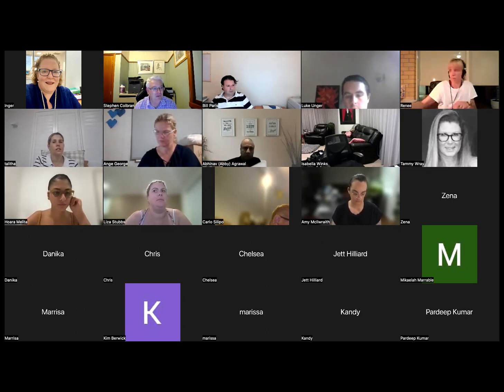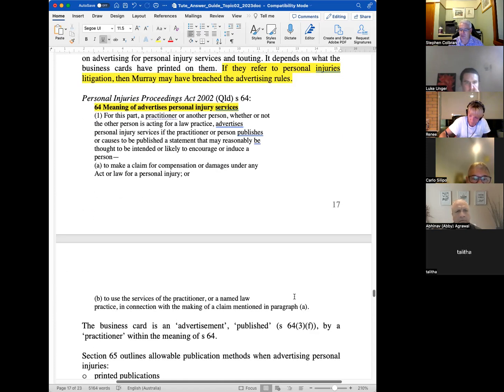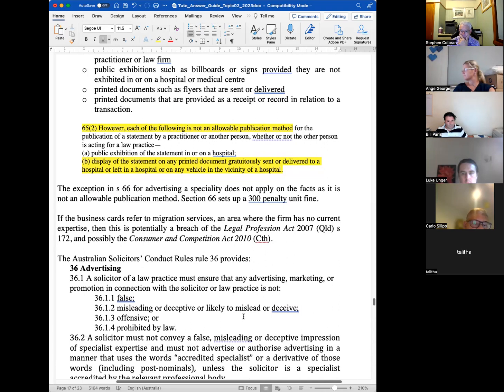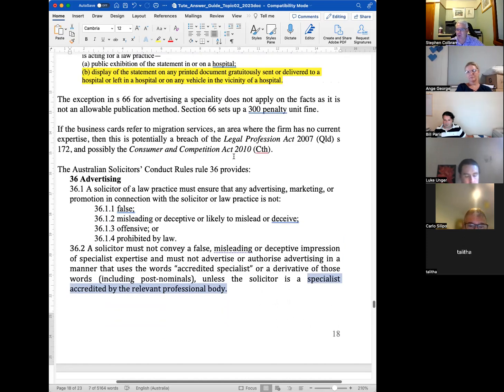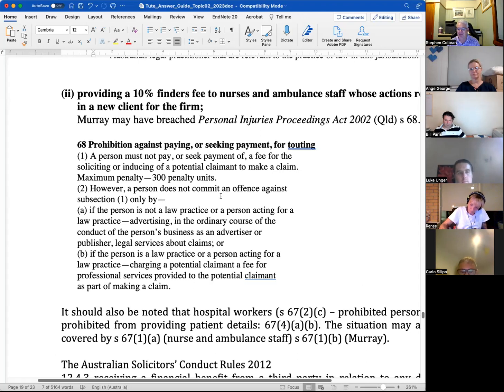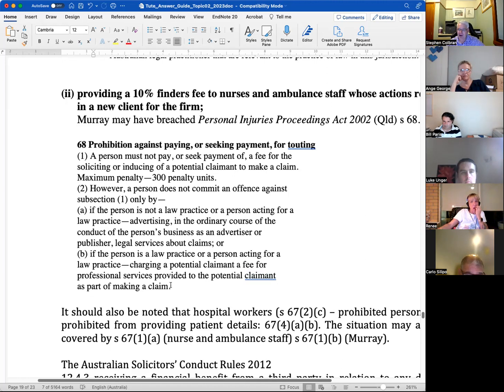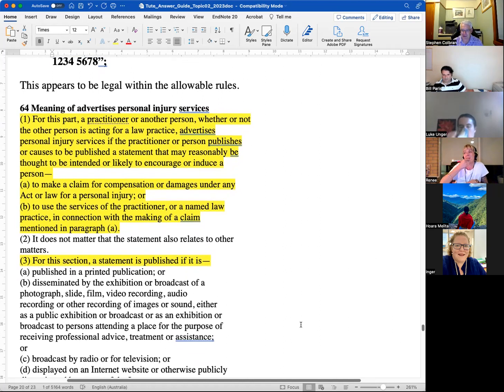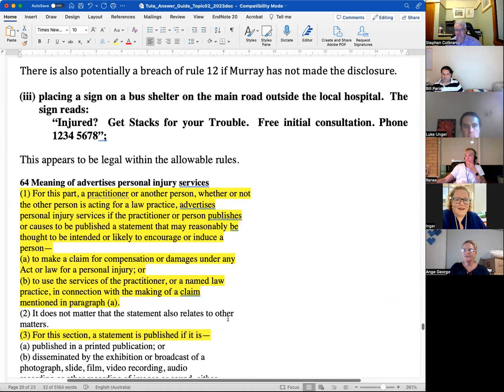LAWS13013 02 Problems 7 & 8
LAWS13013 Legal Professional Conduct Topic 02 History, Structure & Regulation. This presentation is part of a course on Queensland Legal Professional Conduct presented by Professor Stephen Colbran, CQUniversity Australia.